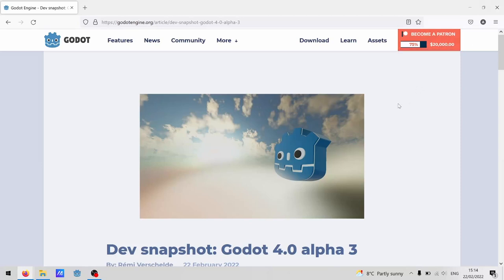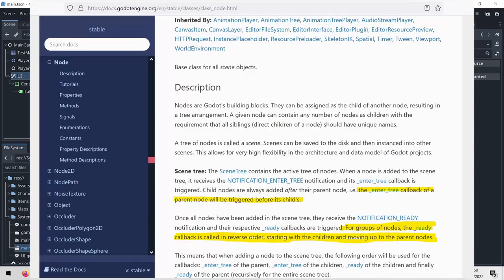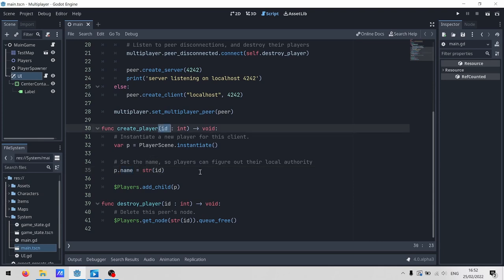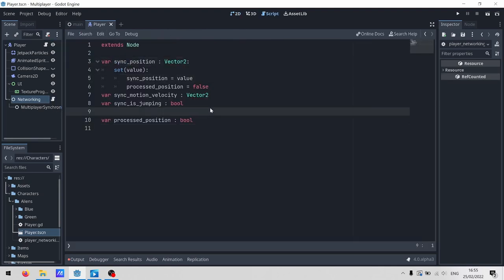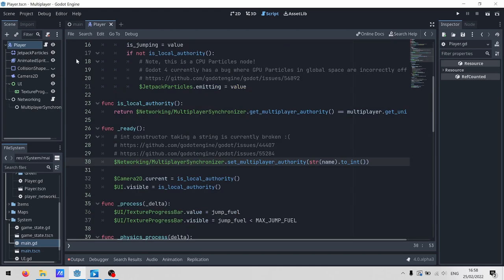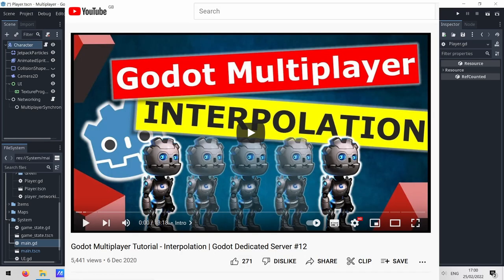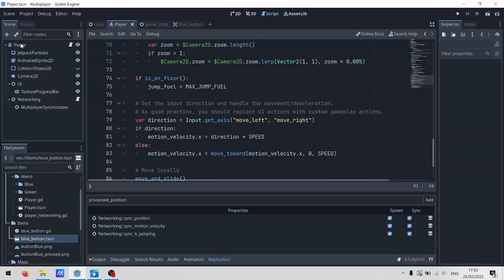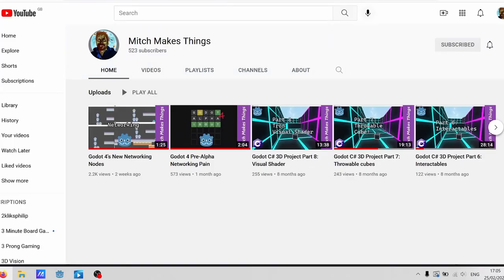Godot 4 Networking! (Long version)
A longer project walkthrough to show you how the new MultiplayerSpawner and MultiplayerSynchronizer nodes can be used.